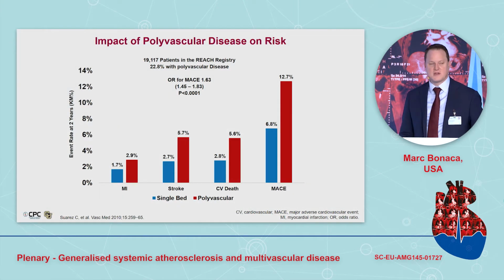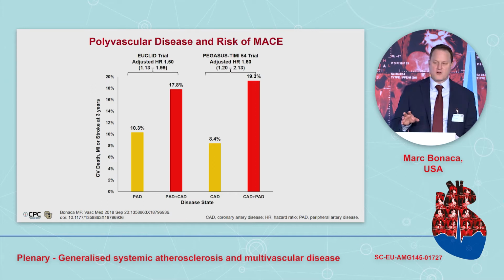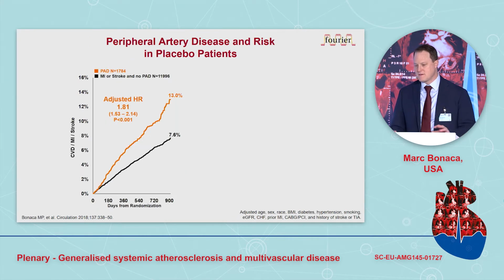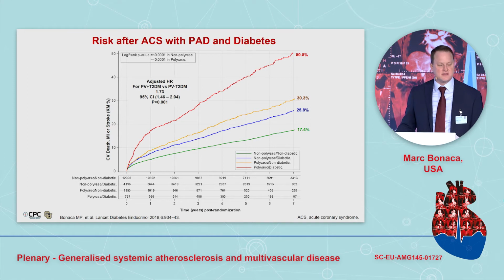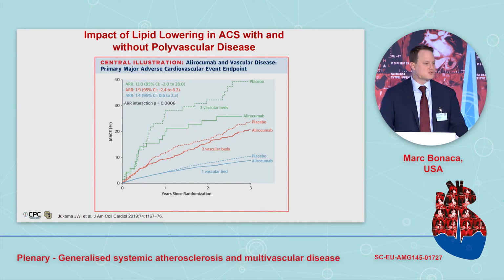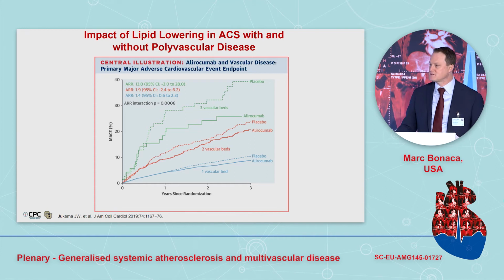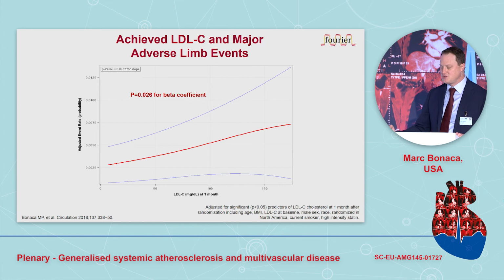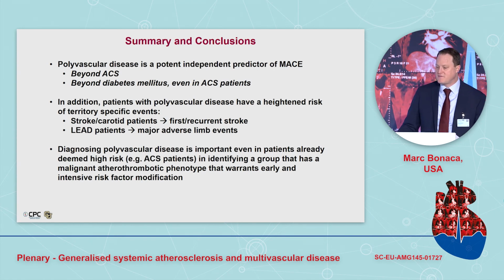Connect-Mi: Generalised systemic aterosclerosis and multivascular disease implications